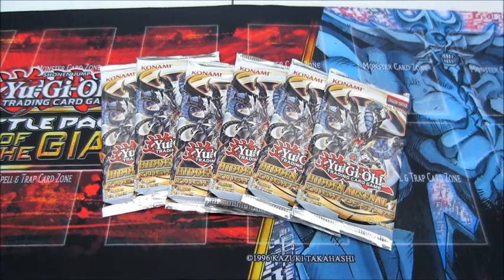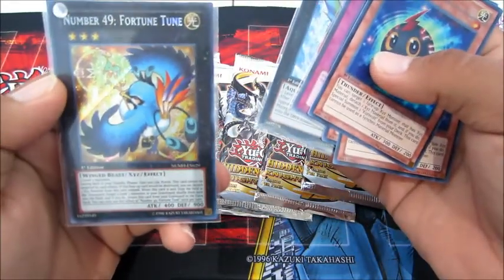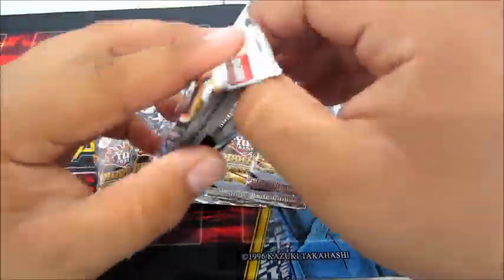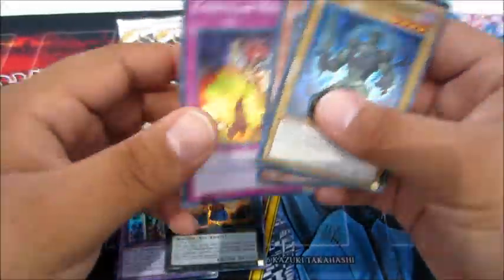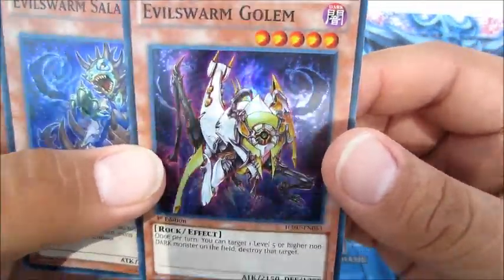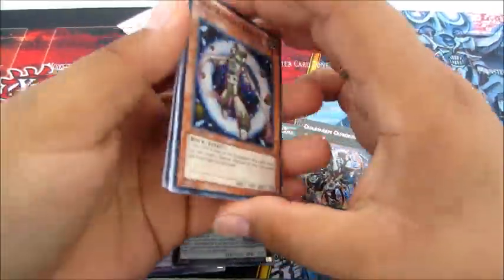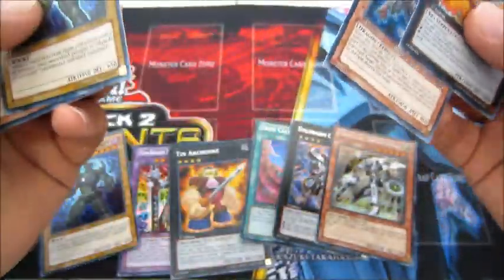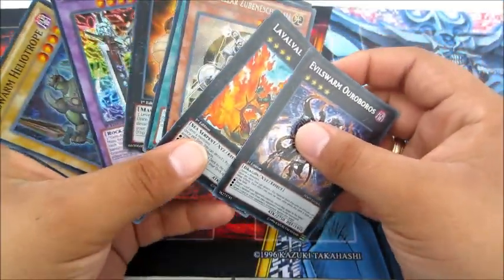HIDDEN ARSENAL 7 OPENING PLUS TRADE PROOF AND SHOUT OUT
whats up youtube to day i have 6 packs of hidden arsenal 7 to open for you and a trade proof and a shout out